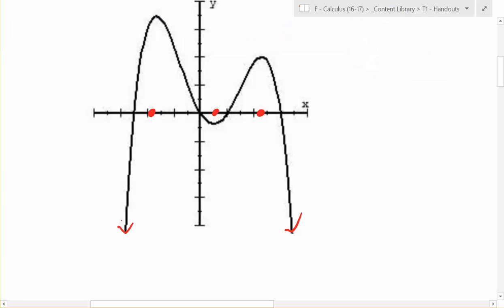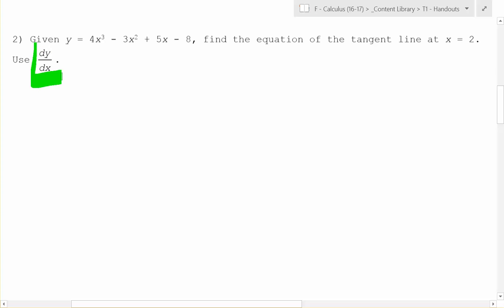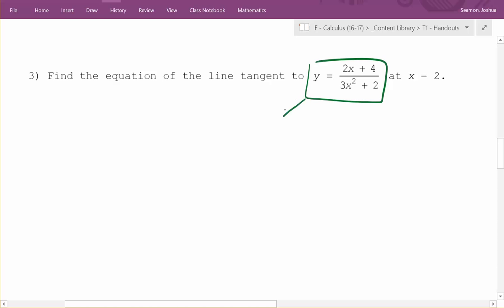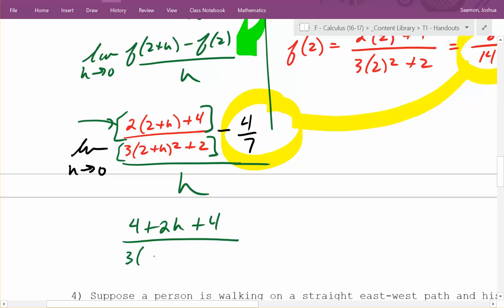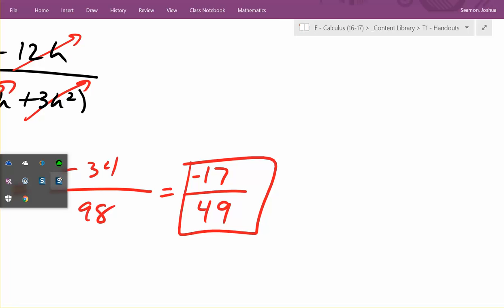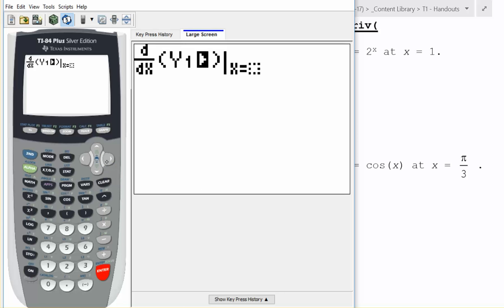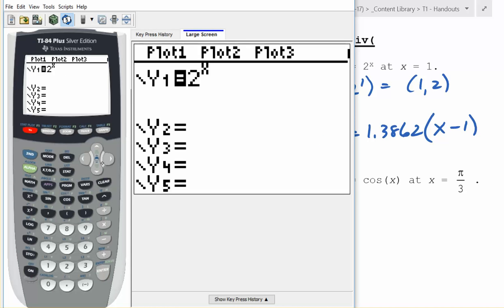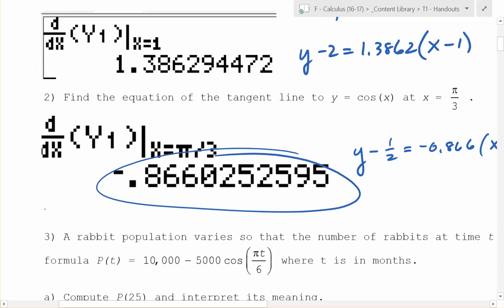F Period - Calculus - 10/22/16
We start using the nDeriv function on our calculators!